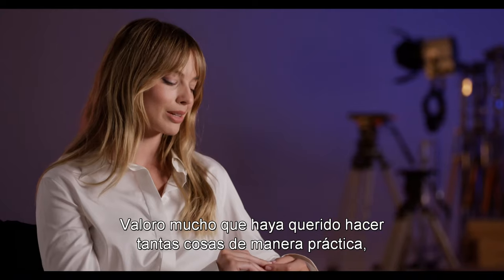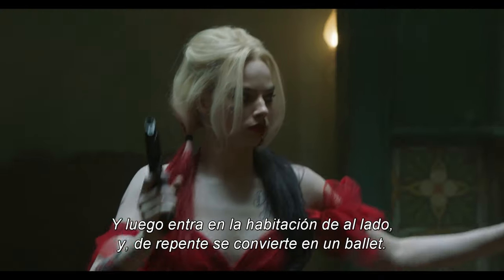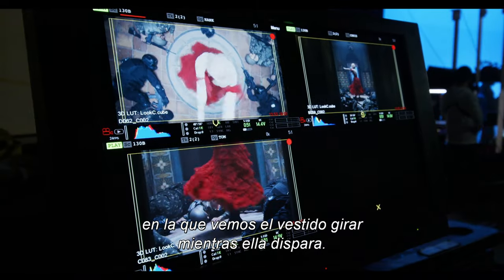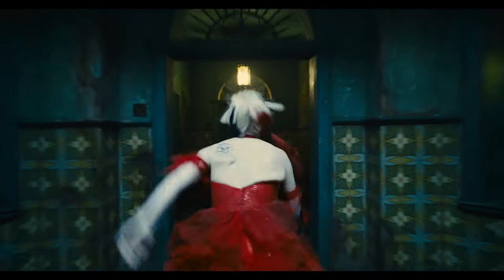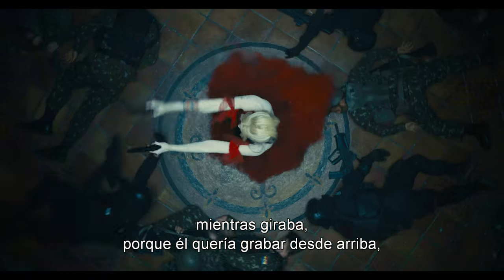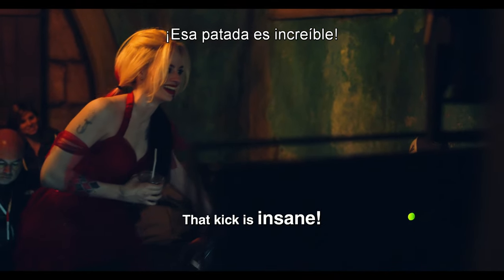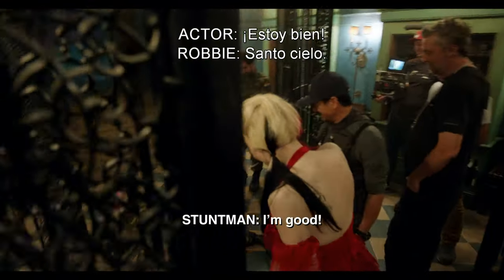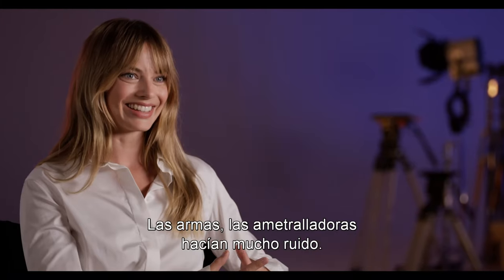The Suicide Squad | El Escape de Harley - Featurette en 4k Subtitulado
Presentación especial sobre la escena de la huida de Harley Quinn (Margot Robbie), con imágenes detrás de cámaras y entrevistas a los actores.